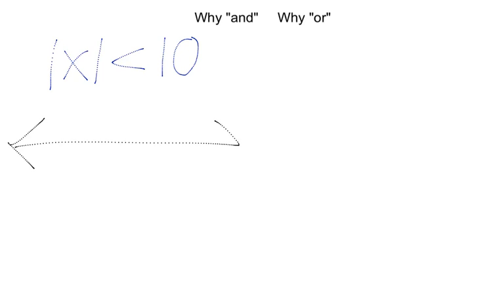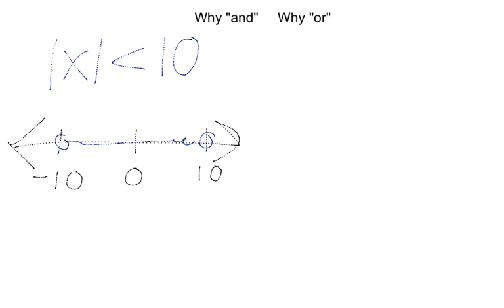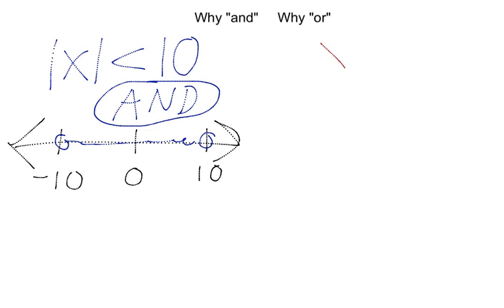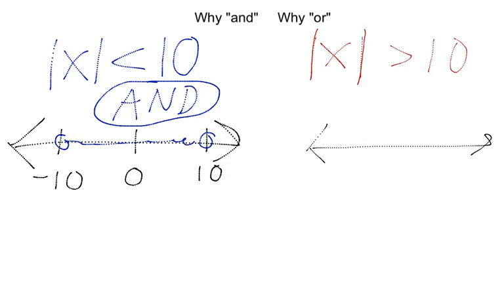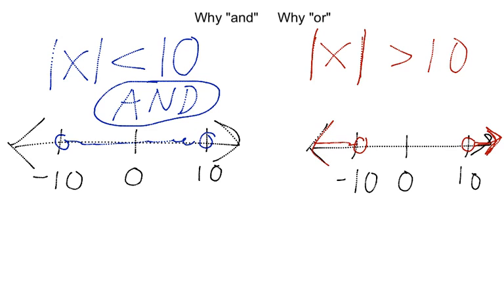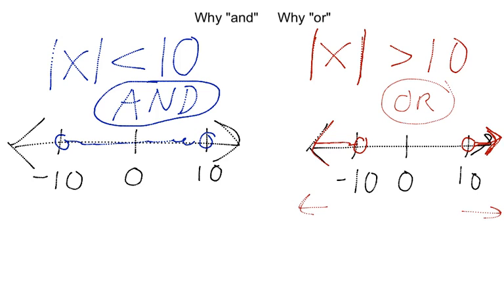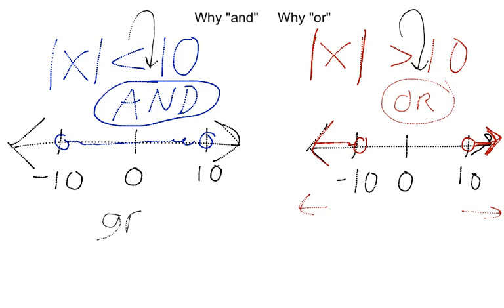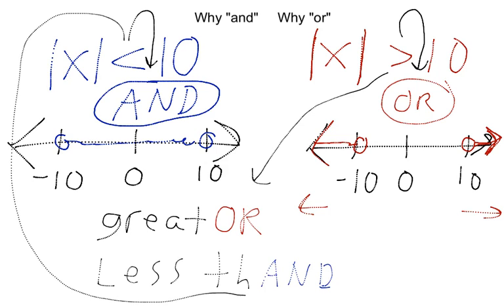008 Absolute Value Inequalities Part 2